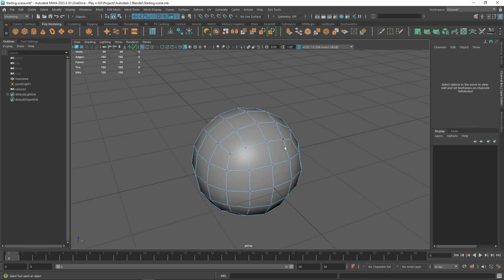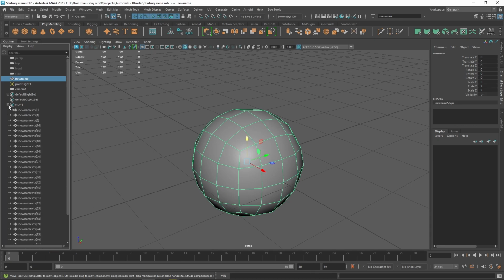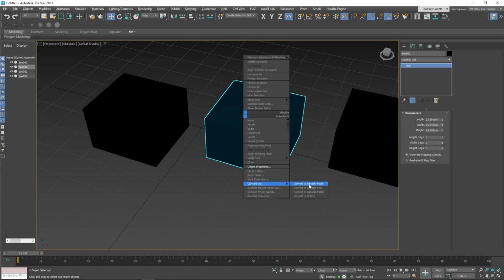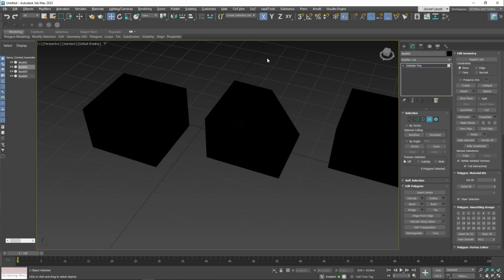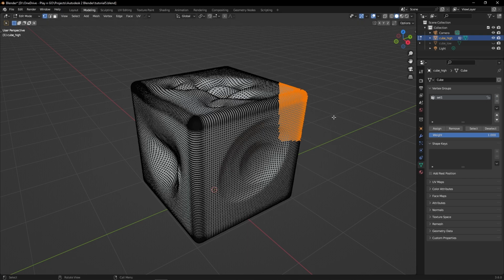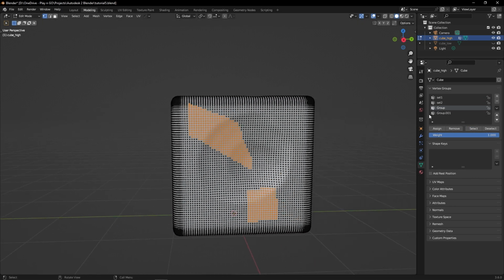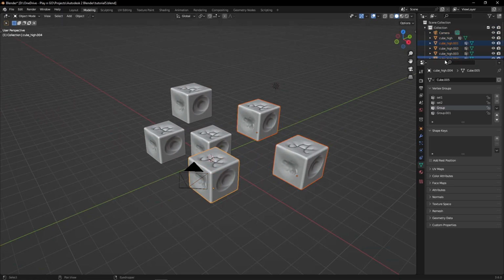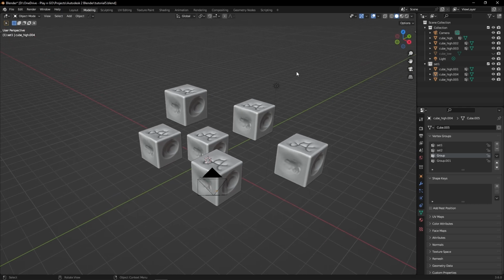A2B - Chapter.II - 31 Selection sets